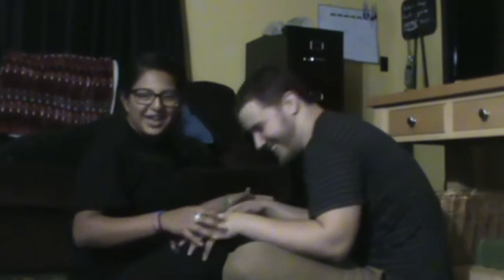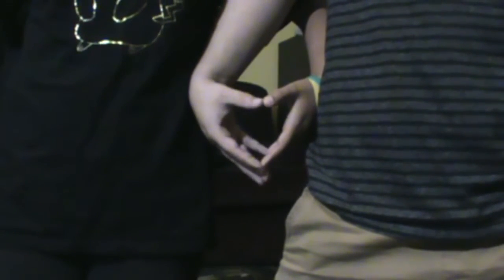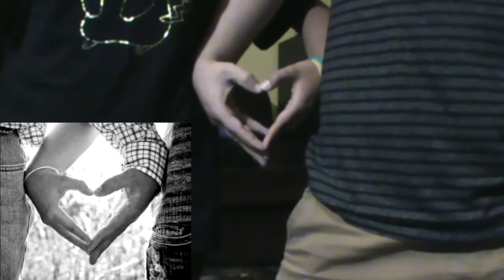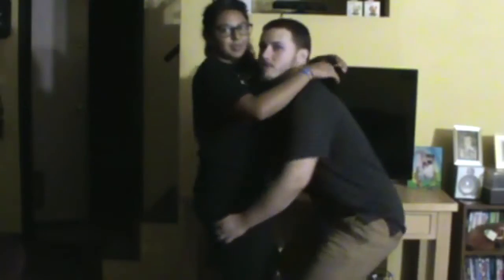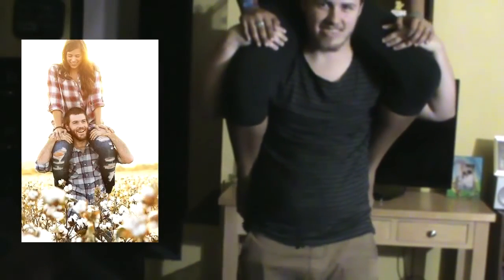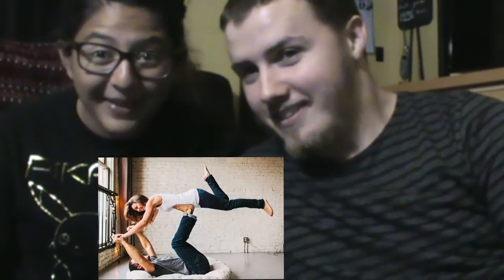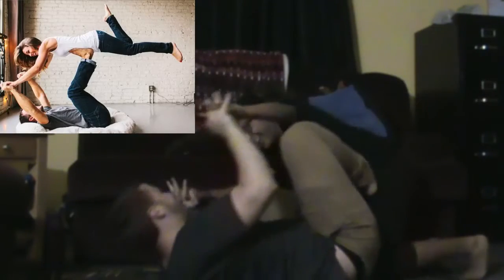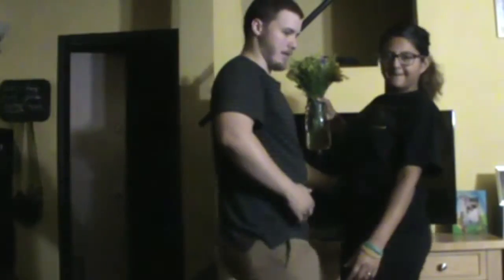Cute Couple Poses Challenge - Greenmonkey7979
Hey guys!  Long time no see!  Back with another video and I brought back one of my favorite guys!  My boyfriend joins me in imitating cute poses that couples do!  Hope you guys have a nice laugh! :)